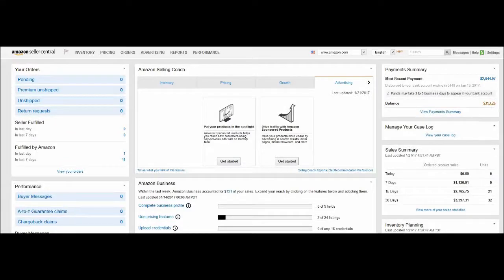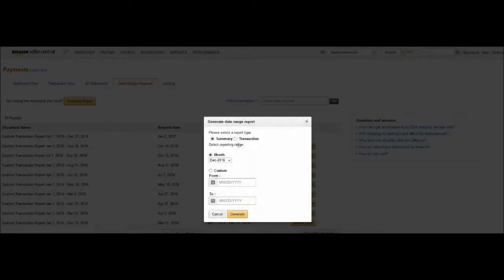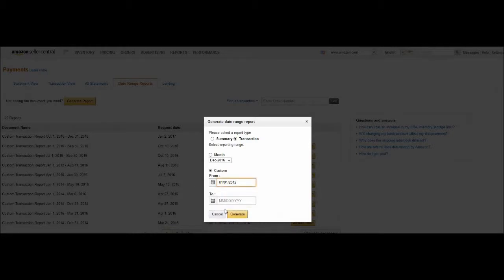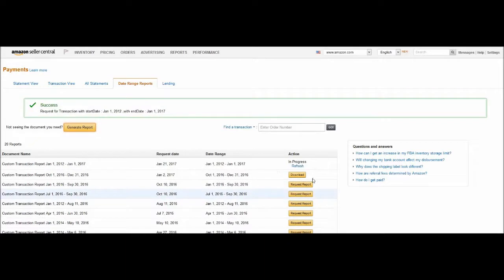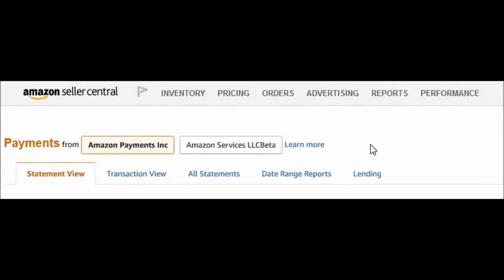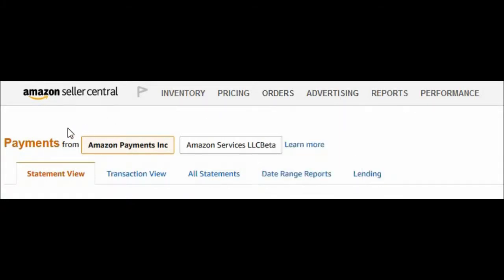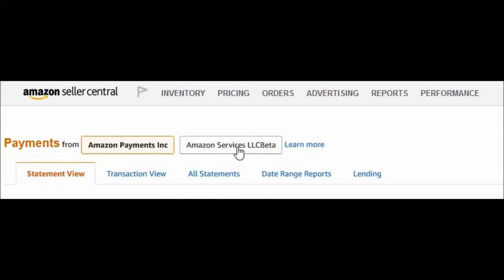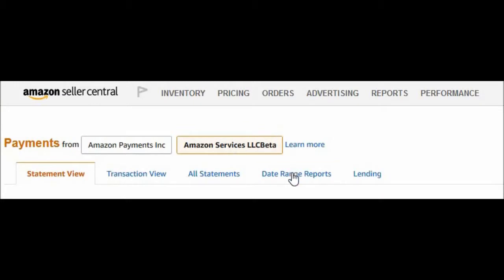How to download date range reports from your Amazon Seller account